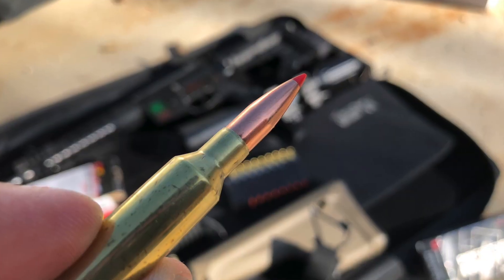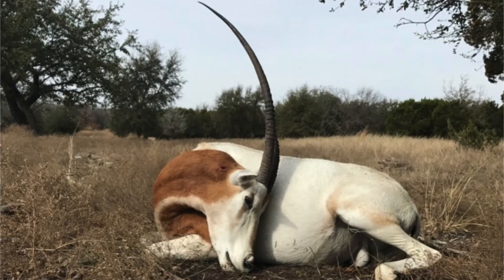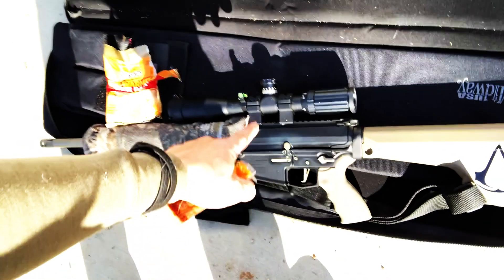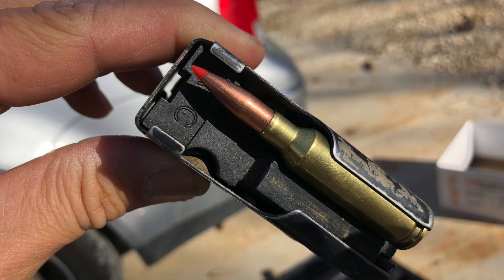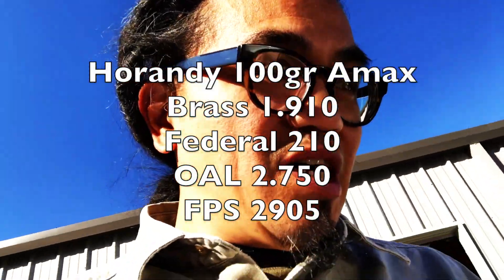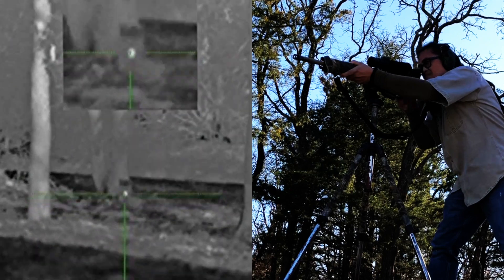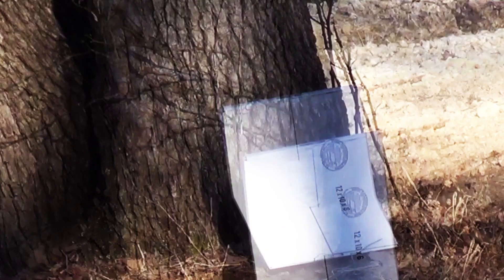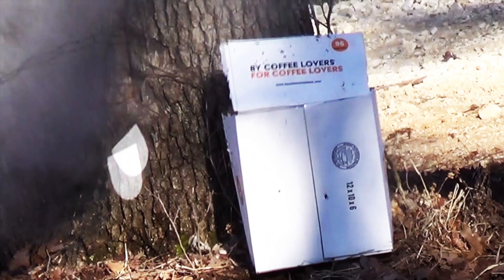6.5 Creedmoor Crimping Bullet Point of Impact Shift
Does crimping a bullet change its POI?